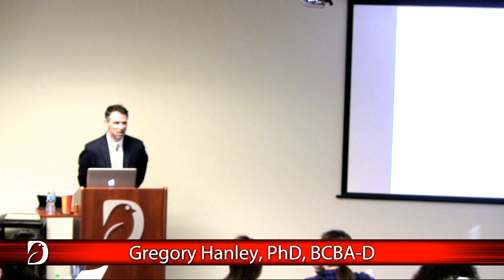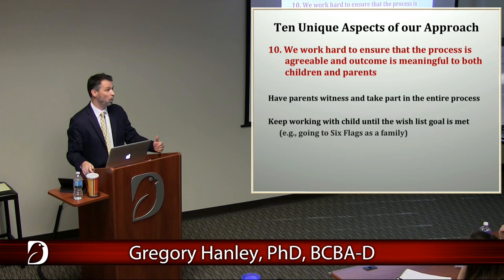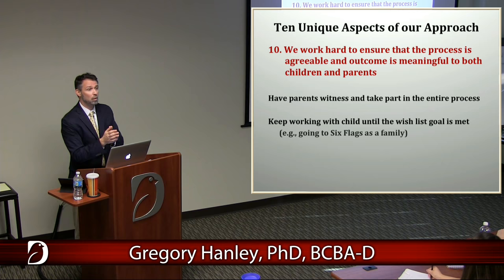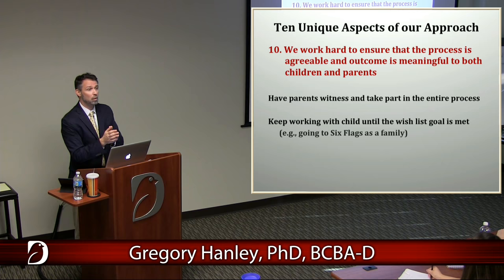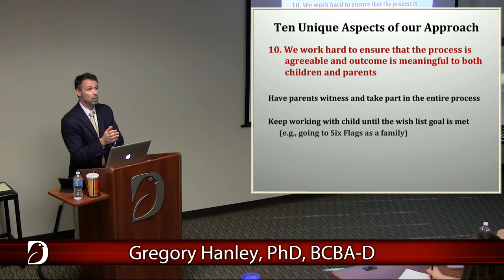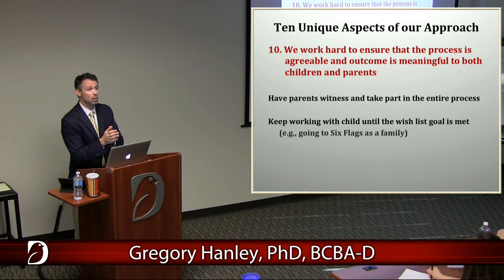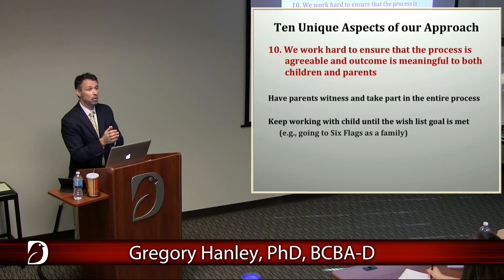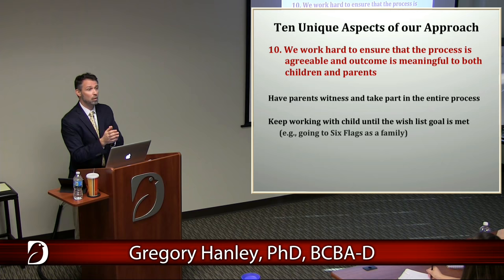Gregory Hanley, PhD, BCBA-D | Preventing severe problem behavior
Considering both the challenges in marshaling the resources necessary for conducting a scientifically sound and ecologically valid functional assessment process and the numerous risk factors for developing problem behavior, preventing the development of problem behavior in young children is important. A class-wide and small group curriculum for teaching skills shown to prevent the development of problem behavior will be described in this brief session.